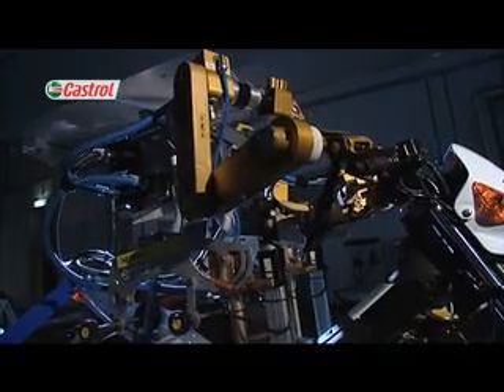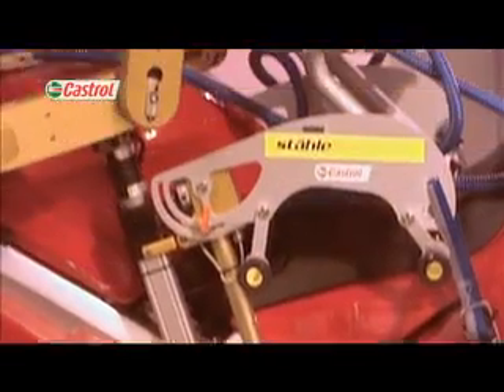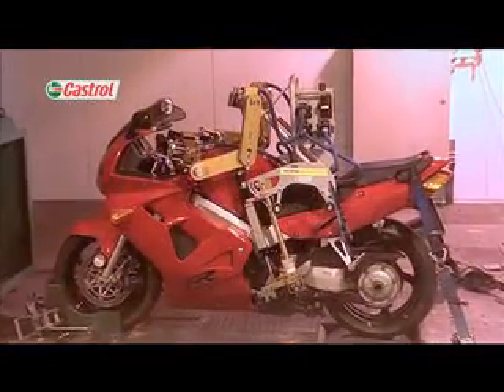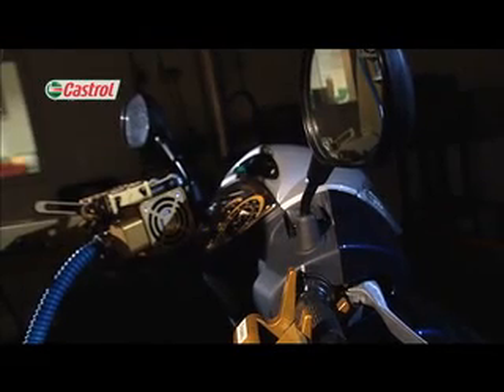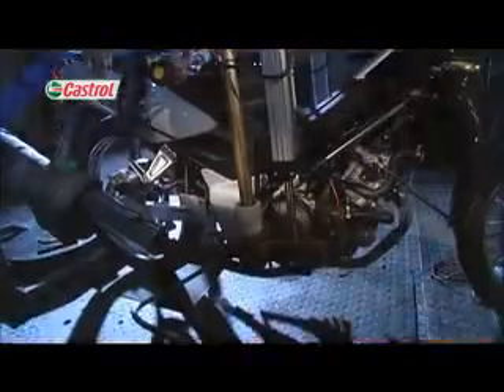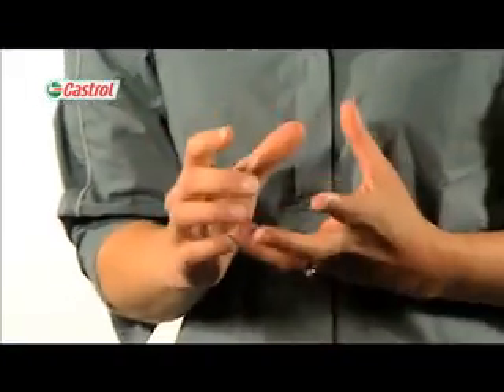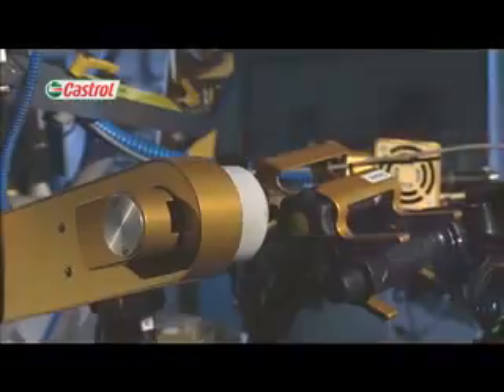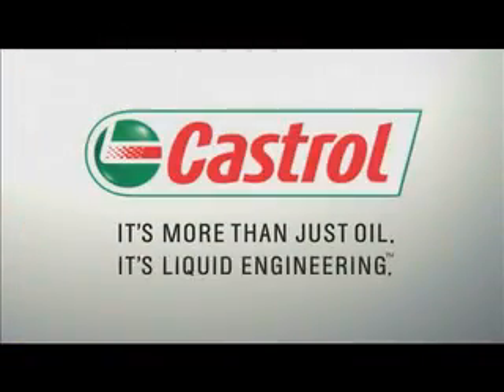Motorcycle Power - Differentiation Test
One of the tools we use for differentiation is "Flossie" -- our robot rider.
Flossie is invaluable in tests which support our core product benefits such as  increased power or increased acceleration.

Flossie can be fitted onto any bike or scooter for testing on our chassis  dynamometer.

It is equipped with a self learning mode to enable it to know the gear change  pattern, clutch feel and throttle response of the bike -- just like any rider  would on their first outing on a new machine.

Flossie, however, is different to your average rider.

Flossie is the ultimate precision rider and will perform the same gear change  or the same acceleration time after time.

This ensures exceptional test repeatability and reliability of data allowing  oil to oil evaluation to be performed quickly and effectively.

There are, of course, other benefits of having a robot rider.

Flossie doesn't get tired or saddle sore.

Flossie doesn't mind the excruciating noise of the bike in the chamber as its engine screams away at speeds up to 16000 rpm.

Neither does Flossie worry about riding in extremes of temperature. from arctic cold to desert heat.

And, most importantly, Flossie is a safe rider